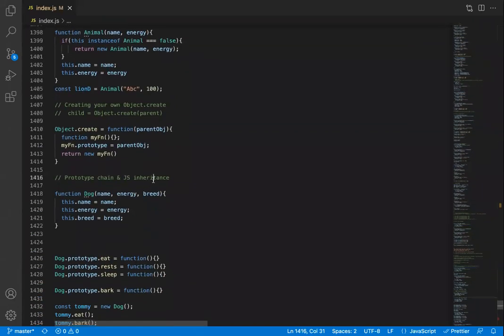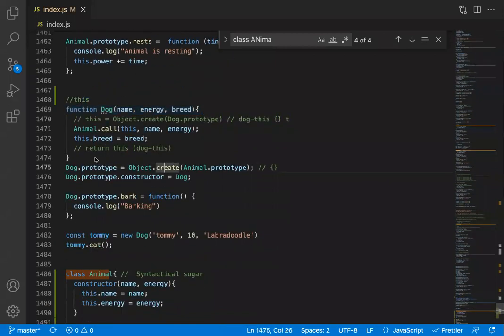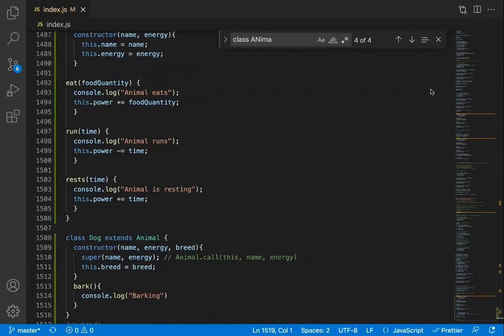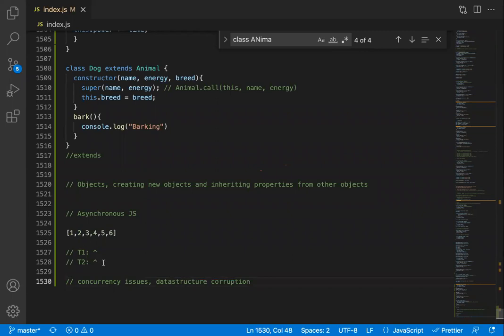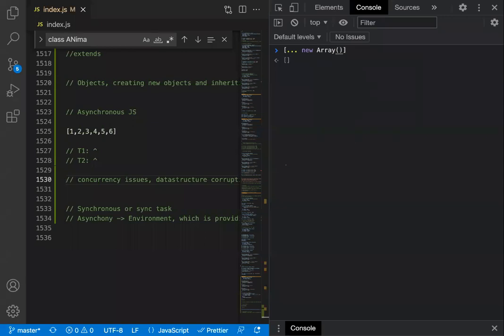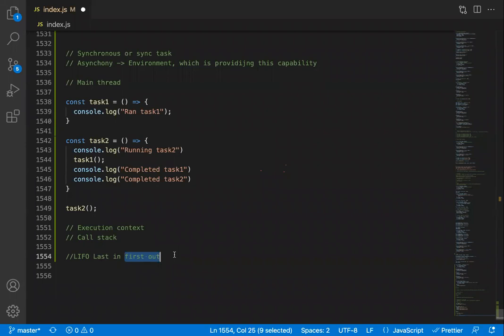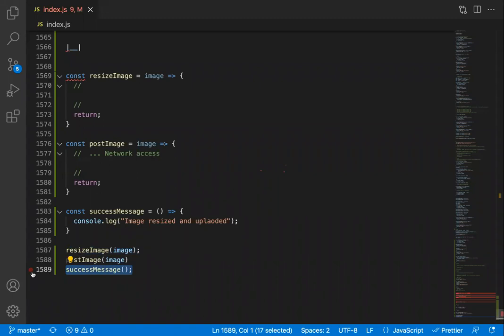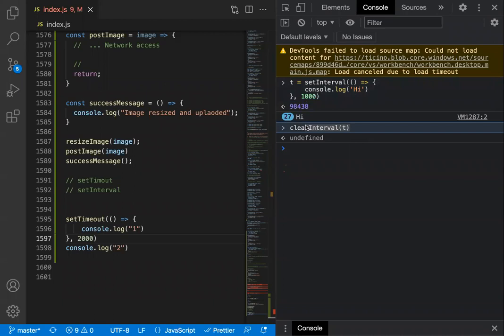setTimeout, setInterval, Intermediate function inheritanceTrim